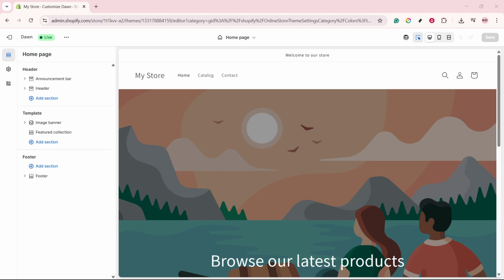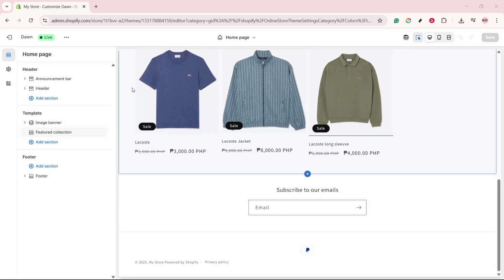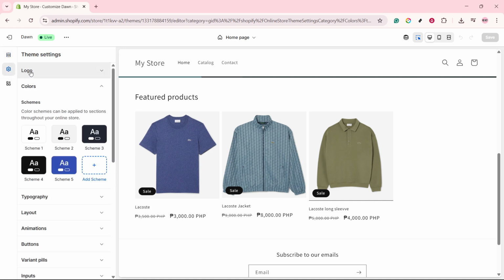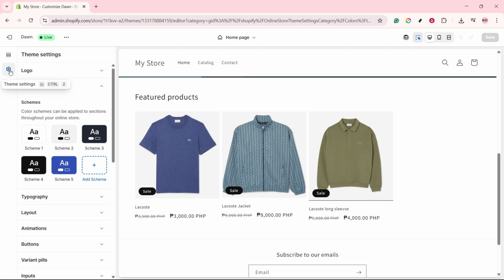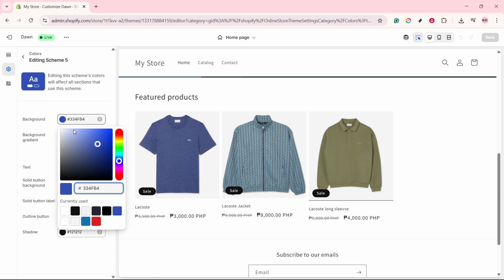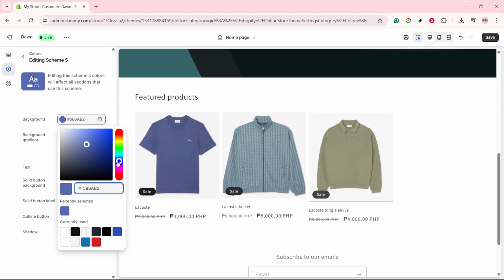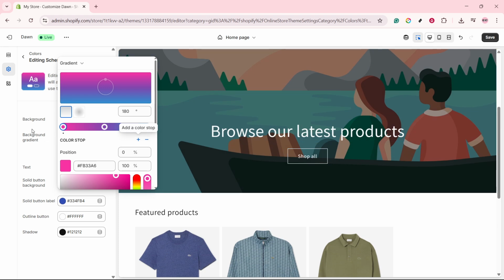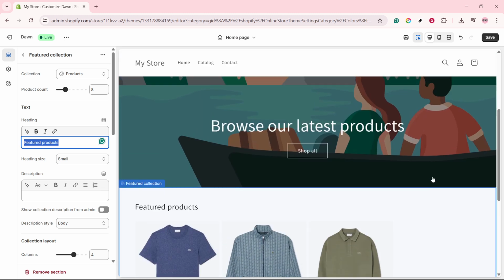How to change color scheme on Shopify [2025 Updated Tutorial]